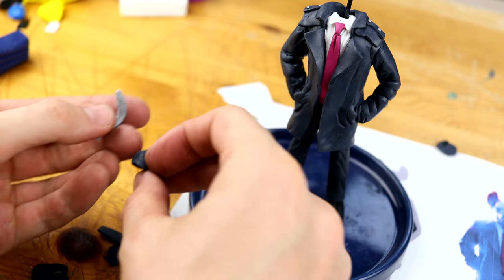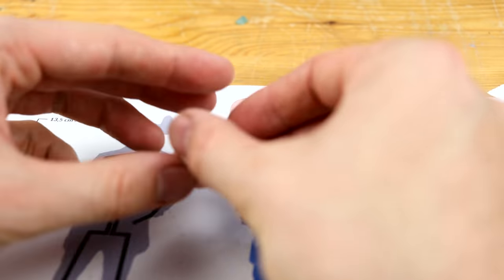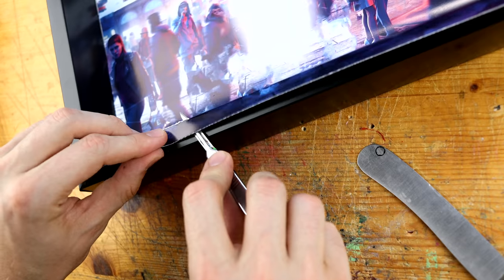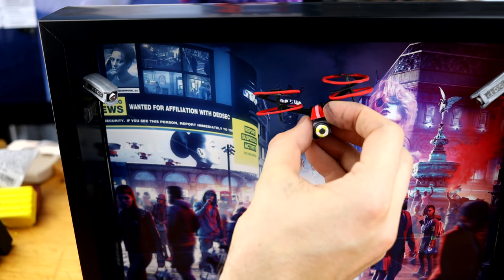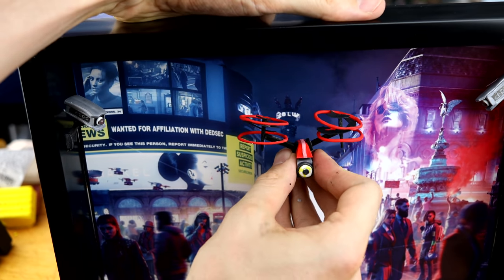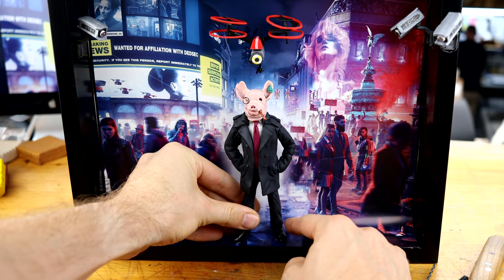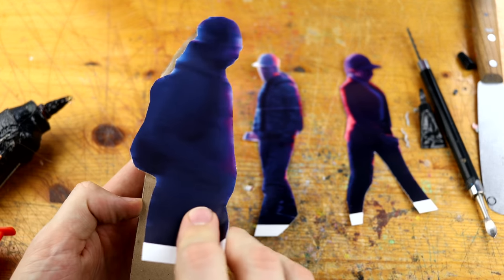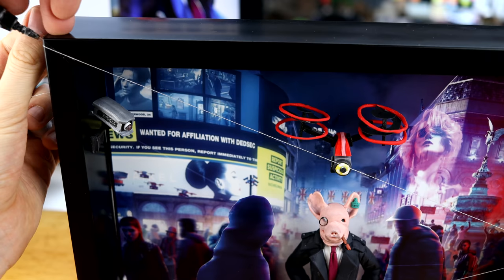WATCH DOGS: LEGION with Polymer Clay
Today we will create an Open-World Framed Artwork with clay! I am really excited about the Game Watch Dogs Legion and wanted to create this for my wall. All is made with cardboard and clay.

• The camera I use
• My favorite lens